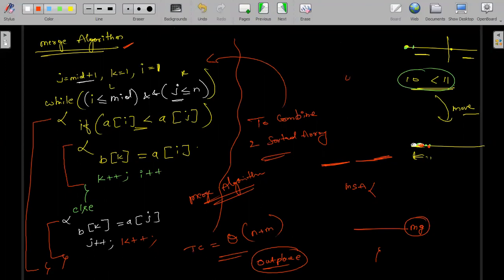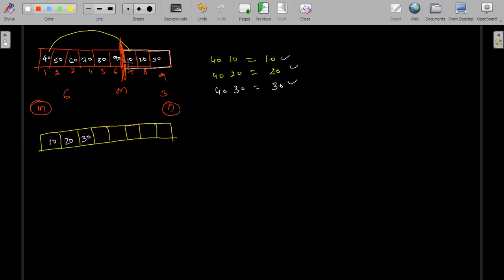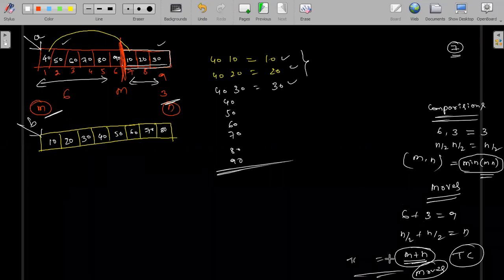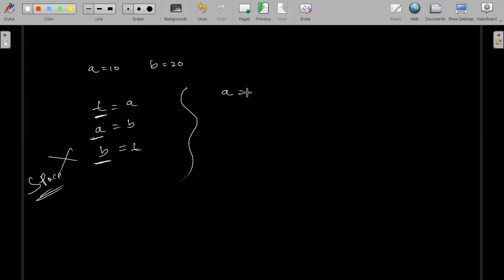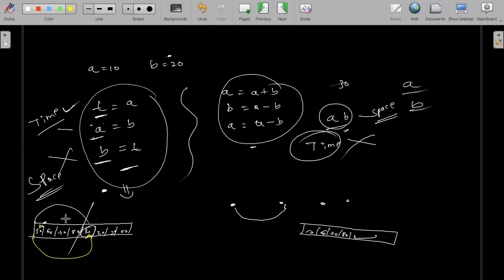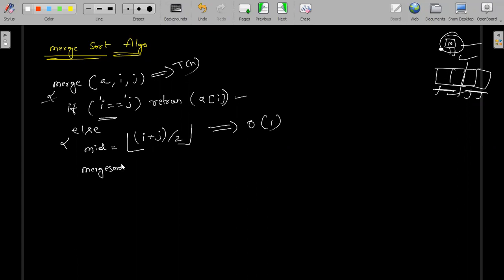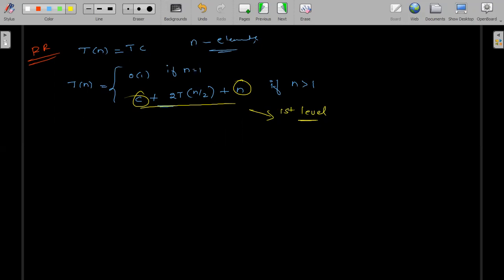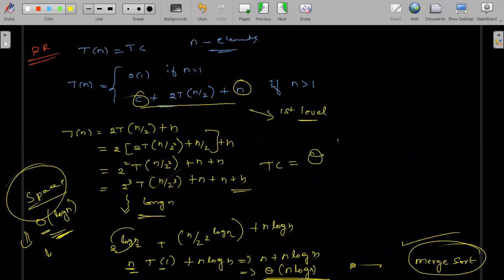Merge sort Algorithm part -4